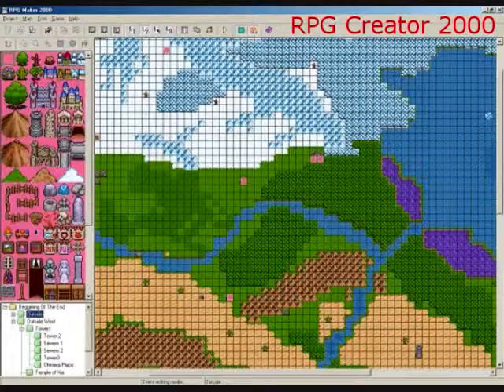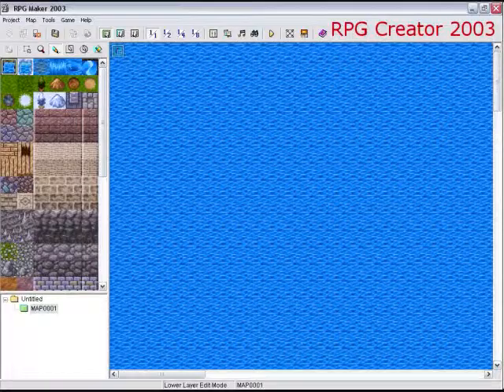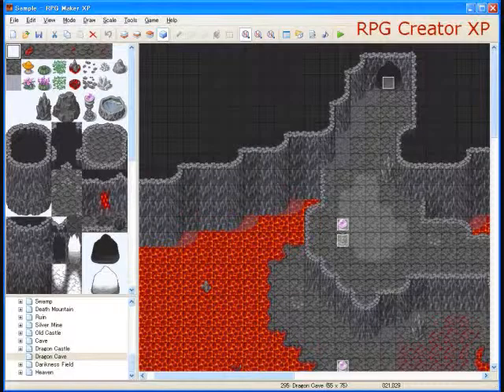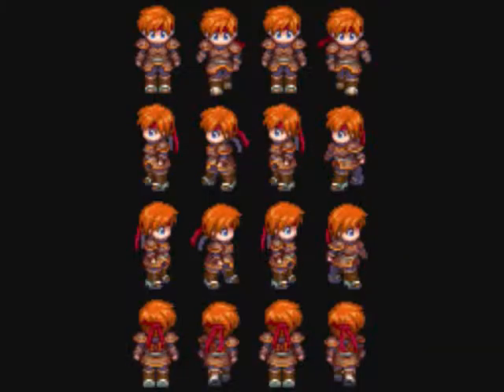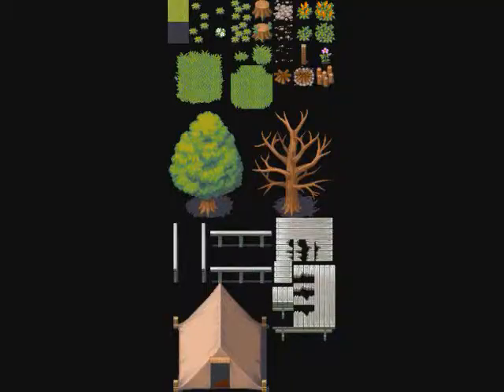Speech 1 2008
this is my first speech for my online speech class.